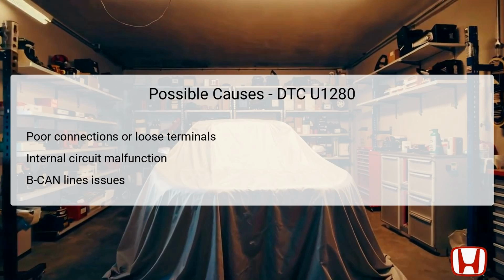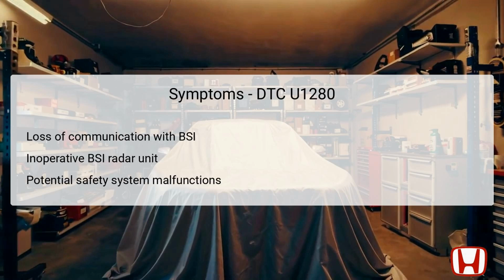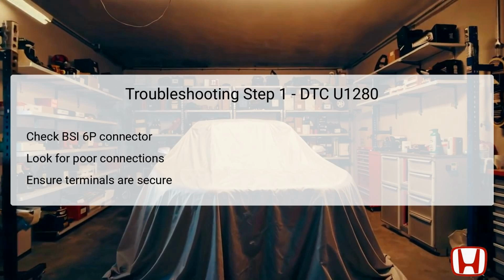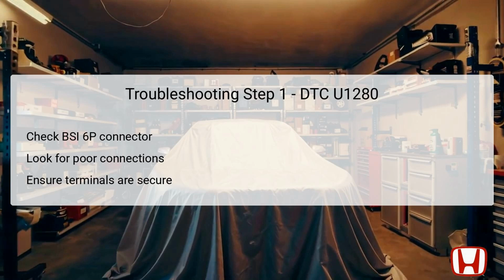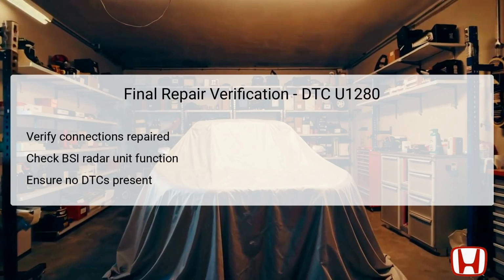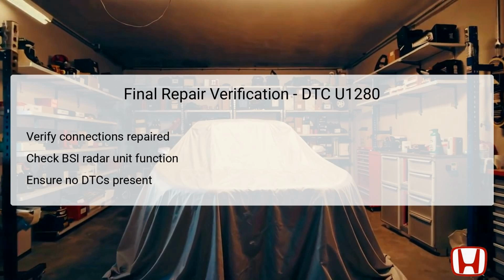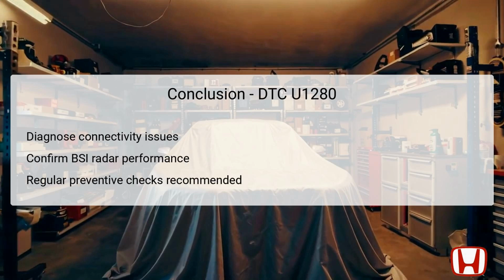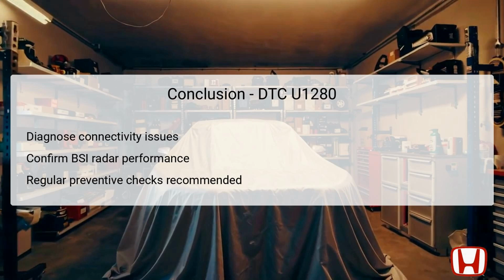DTC U1280: Communication Bus Line Error (Bus-Off) - Honda CRV 2017-2022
Join the STEP Diagnostics early access list:
​ In this video, you'll learn about DTC U1280, a communication bus line error affecting the BSI radar unit in Honda CR-V models from 2017 to 2022. We'll cover the symptoms, possible causes, and essential troubleshooting steps to diagnose and resolve this issue, ensuring your vehicle's safety features function properly. Additionally, discover preventive maintenance tips to keep your vehicle's electronic systems running smoothly.